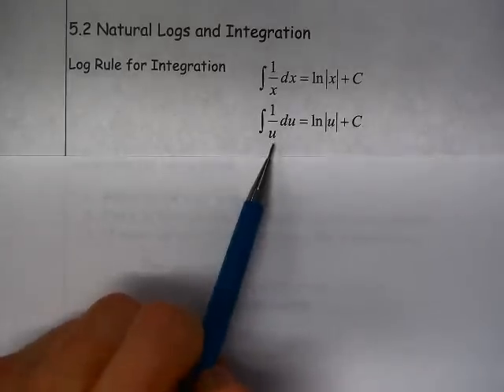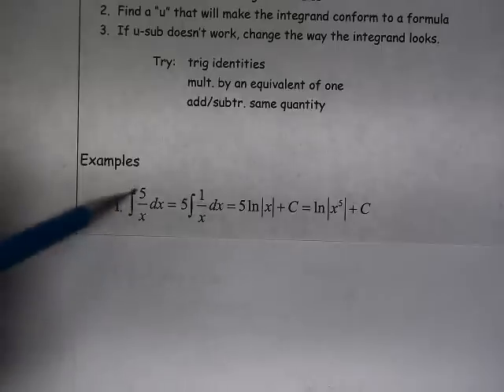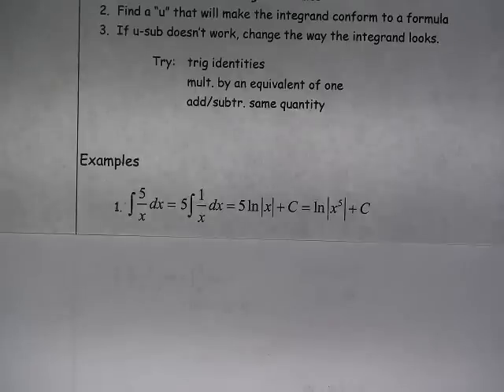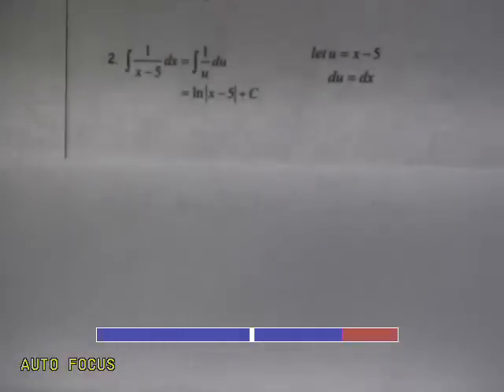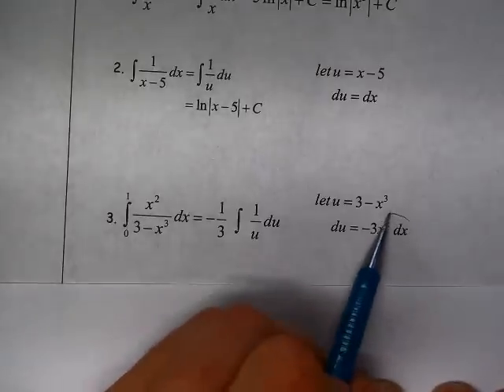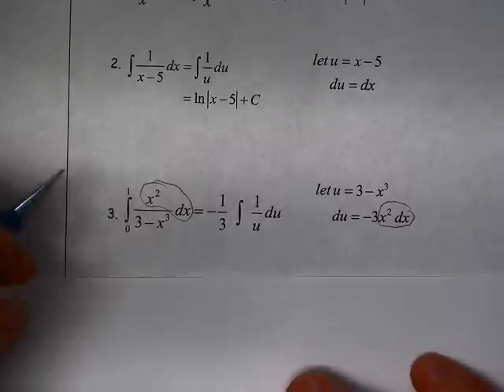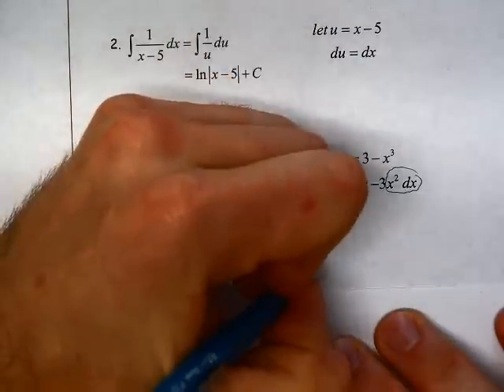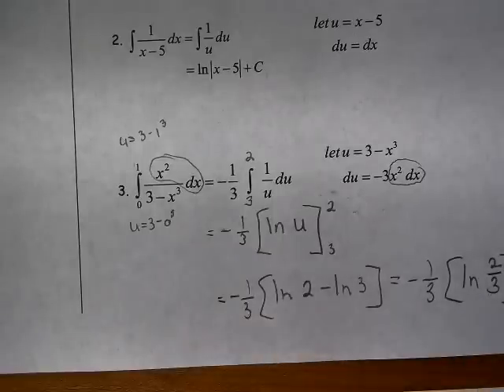Ch 5.2, p1